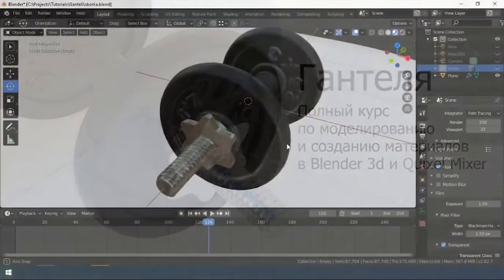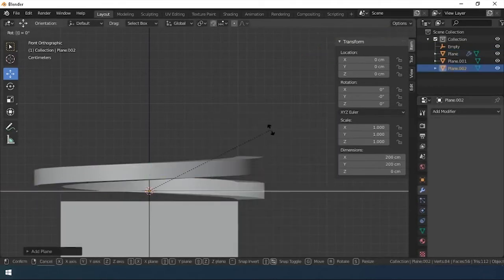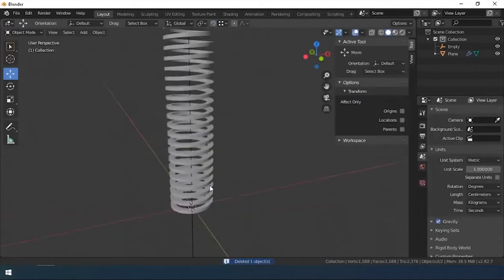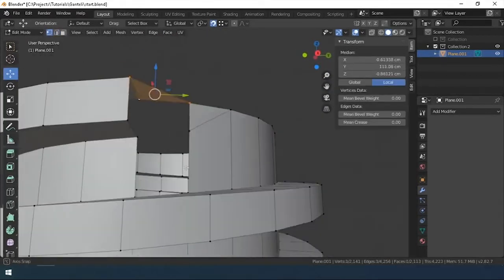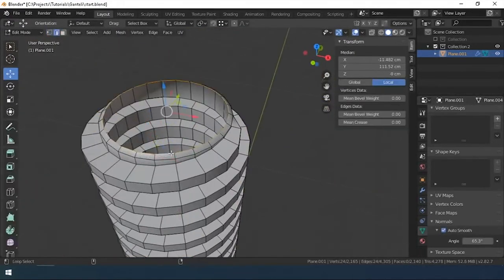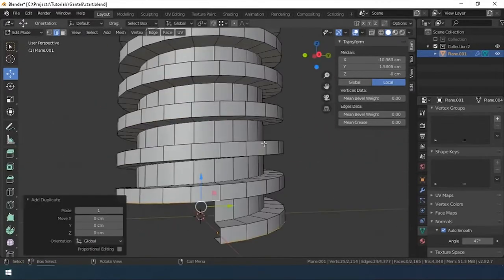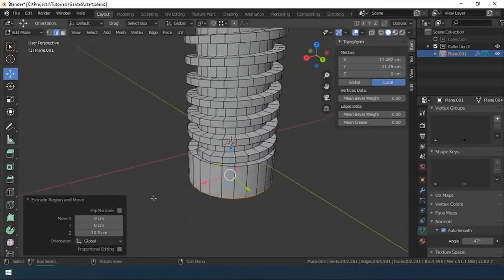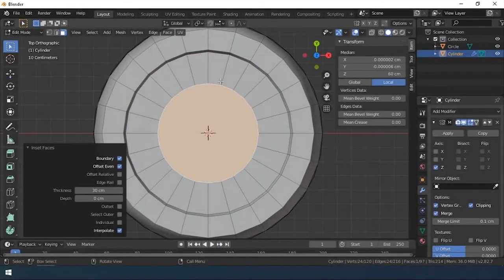Blender 3D and Quixel Mixer. Mini course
This is the first video from a mini course on modeling and creating materials in Blender 3d and Quixel Mixer. The first part is modeling the barbell of a dumbbell.